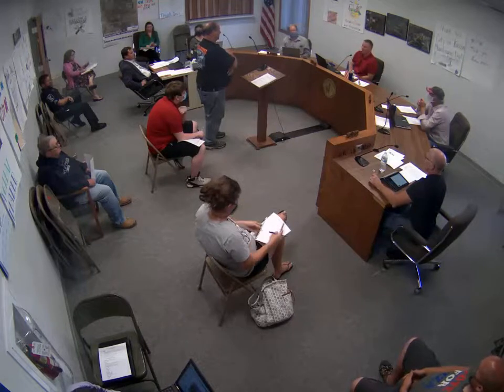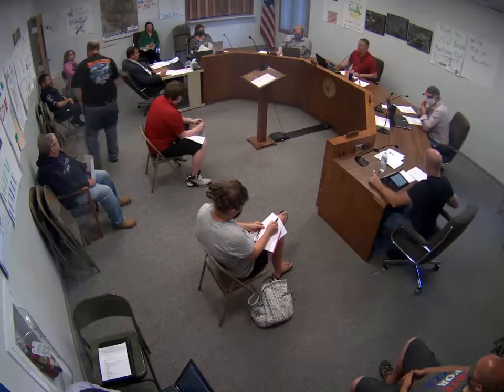City Council Meeting 6 10 20